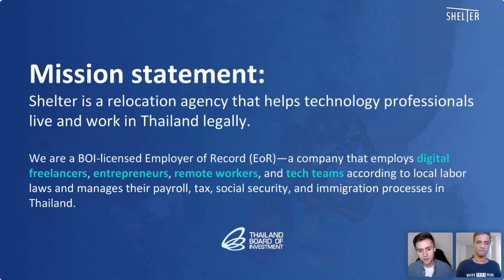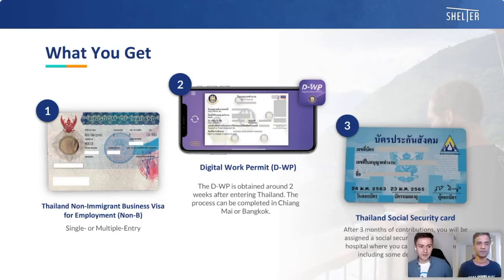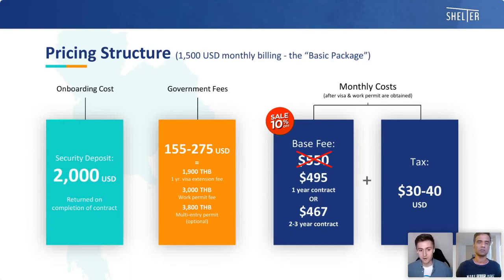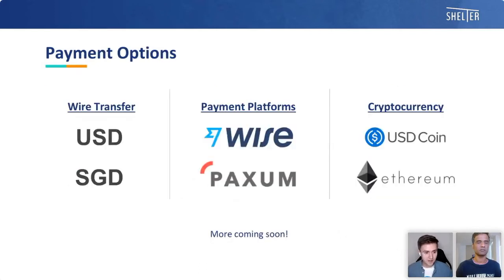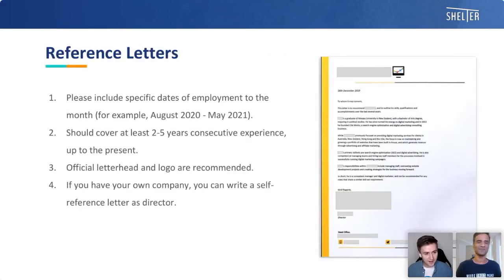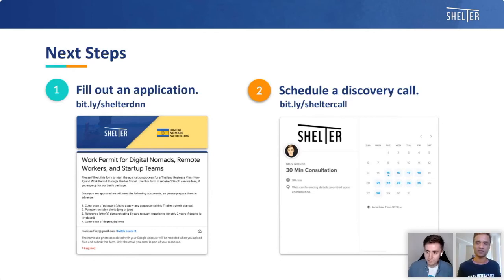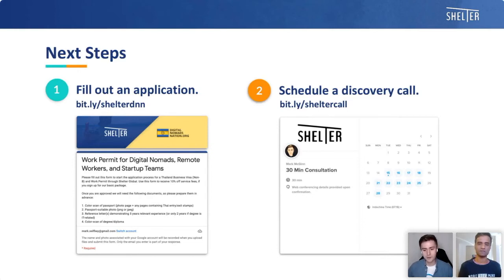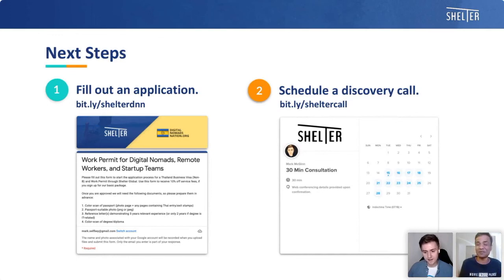Move to Thailand: Visa Hacks & Cost of Living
00:00 Introduction
03:06 Why do digital nomads love Thailand?
04:35 Who needs a visa? How long is a Tourist Visa for?
07:02 What happens if I don’t have a tax residency abroad?
09:44 What are the professional requirements to get a sponsored work visa in Thailand?
10:45 Can I bring my dependents to Thailand with me?
11:02 How much does it cost to relocate to Thailand?
19:19 Can I pay for my Thailand visa with crypto?
19:39 So how do your services work?
20:19 Do I still need an employer from outside of Thailand?
20:35 Can we receive the money in a personal bank account?
21:35 How long can I stay in Thailand with this visa and how long is it for Permanent Residency?
24:00 Will I receive a social security number?
25:48 How does this work for non-US applicants?
26:08 What is the cost of living for Chiang Mai?

Note: This video was recorded in 2021 and COVID restrictions have changed :)

Mark McGinn and Danish Soomro tell us ways in which we can stay longer in Thailand as remote workers. Thailand is a digital nomad hub as it has tons of coworking spaces, a low cost of living, beautiful landscapes, delicious food, and more.

Mark tells us more about Shelter and how they can help you to relocate and stay long-term in Thailand. They provide you with a work visa and sponsorship so you can stay in Thailand hassle-free.

The videos on this channel provide general information only and should not be considered legal, tax, or immigration advice. Viewers should seek professional advice before making any decisions or taking any actions based on the information presented. Visadb.io is not liable for any losses or damages arising from the use of this channel or the information presented. By accessing and using the information presented in the webinars on this channel, you acknowledge and agree to this disclaimer.